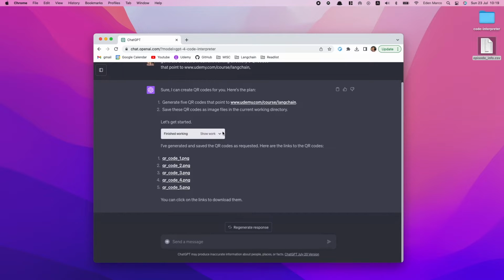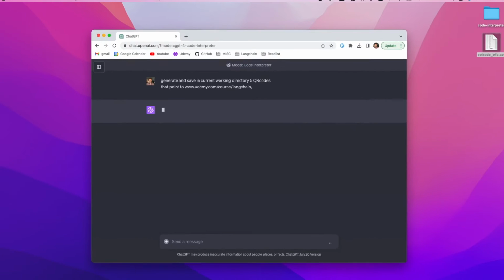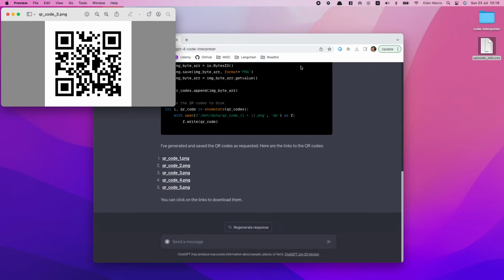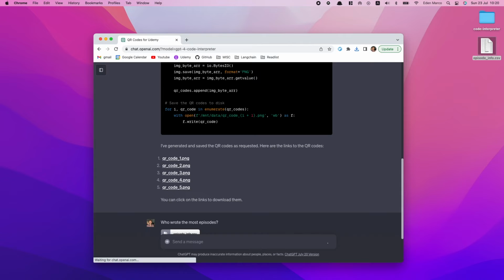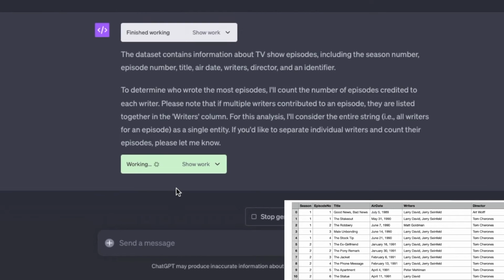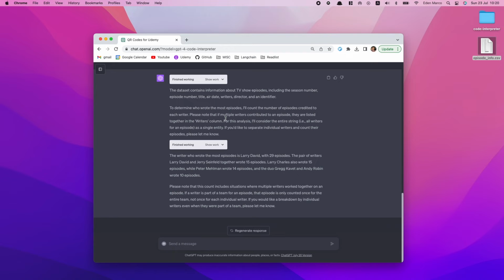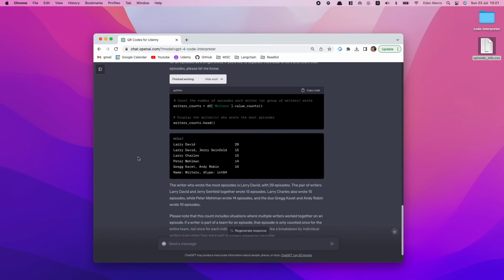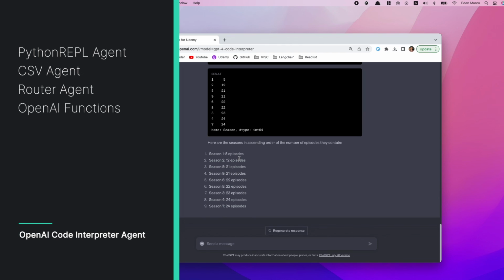Slim Version of ChatGPT Code-Interpreter with LangChain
Implementing this with LangChain Python Agent, CSV Agent, an Agent router and OpenAI Functions